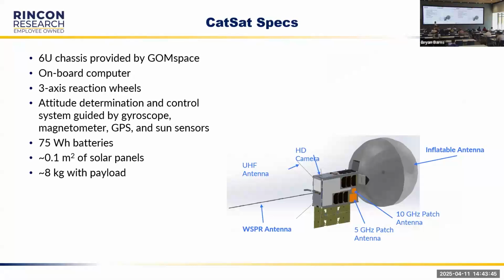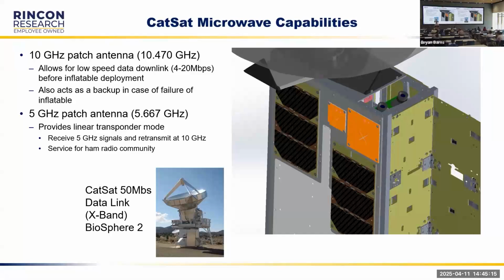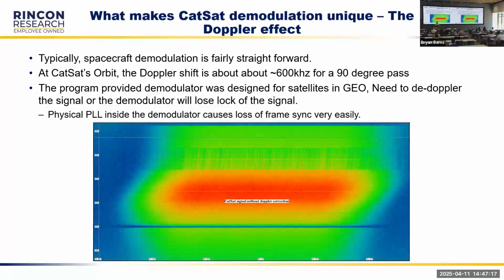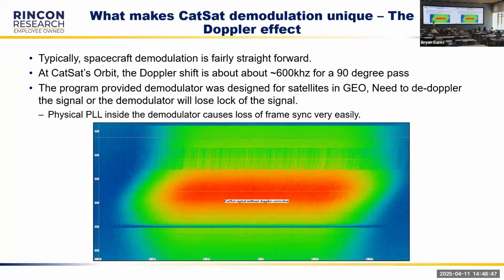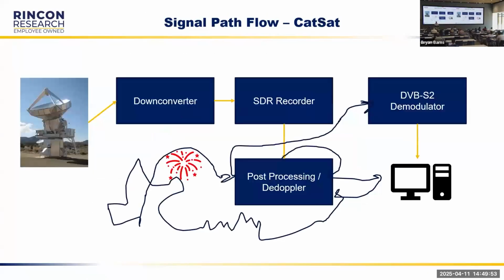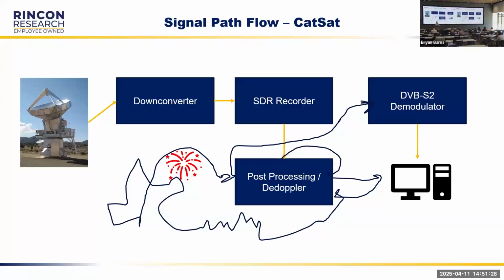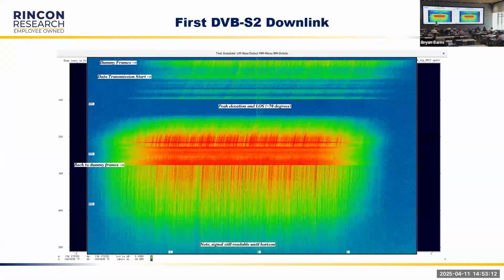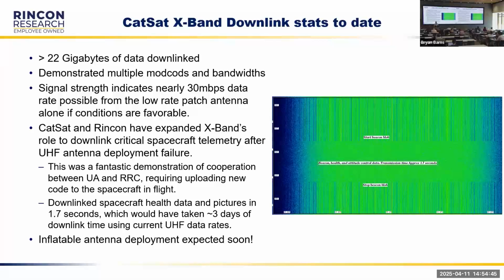UASI Symposium 2025 Hilliard Paige Methods Used to Downlink and Process X-Band Data from CatSat